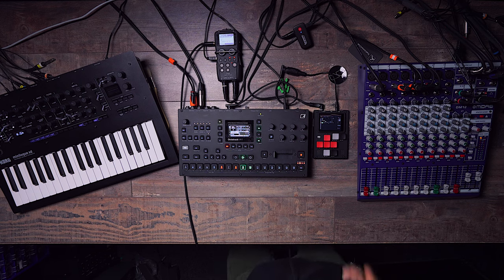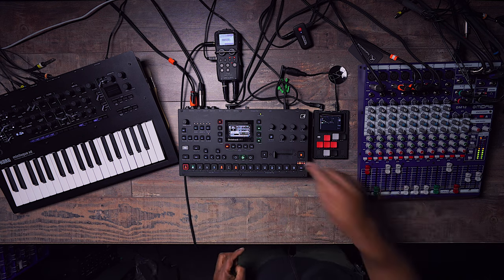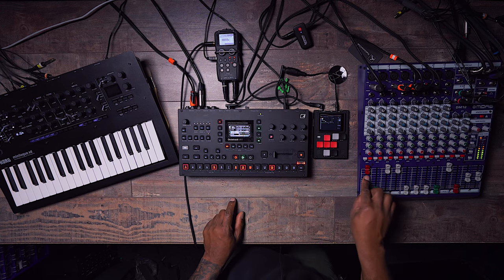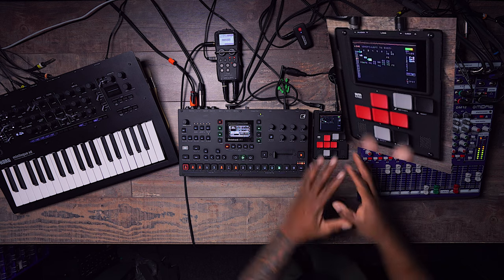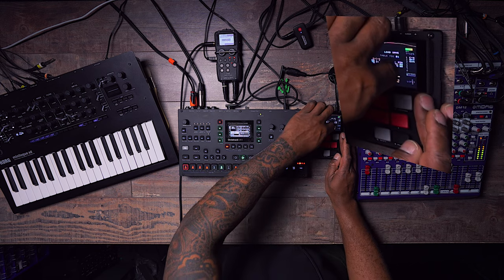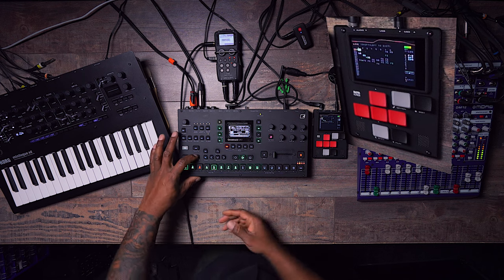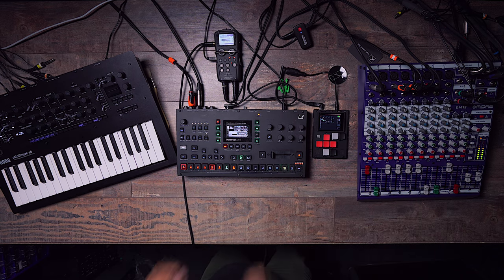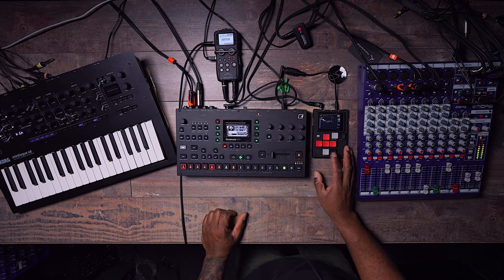Synth Sorcery: Mixing Techniques For Techno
Hi YouTube, today we're looking into some mixing techniques for techno live!

00:00:00 Intro
00:00:35 Welcome
00:02:04 Today's Setup
00:04:34 Mixer Layout
00:07:34 Adding Kick
00:11:10 Switching Between 1 and 4 Chord Structure
00:11:34 Adding A Bass Line From The M8
00:13:13 Switching To The 4 Chords Key Structure
00:15:00 Adding FX To The M8 Sequence
00:17:26 Adding Different Elements
00:17:49 The Advantage Over USB DJ's With This Setup
00:19:50 Looking At Different Intensities On Drums
00:24:01 Playing An Extra Theme On The XD
00:28:31 Jam!
01:25:40 To Conclude

🔴Elektron Octatrack
🔴Behringer Model D
🔴Roland TB-03